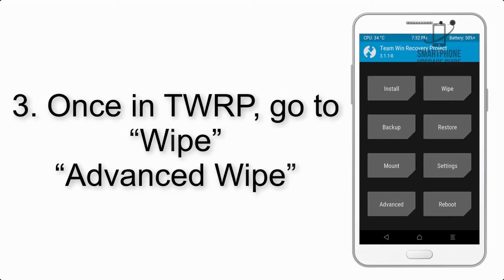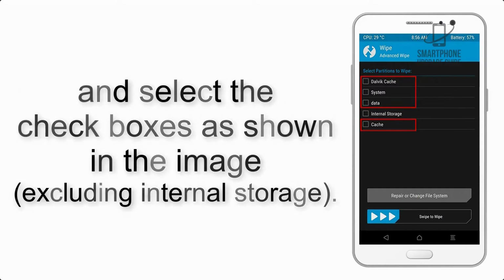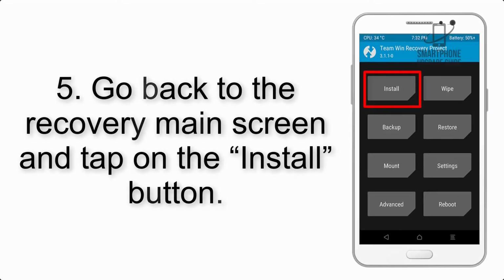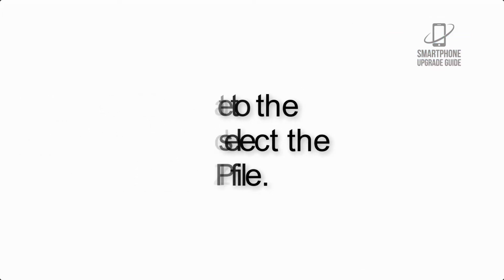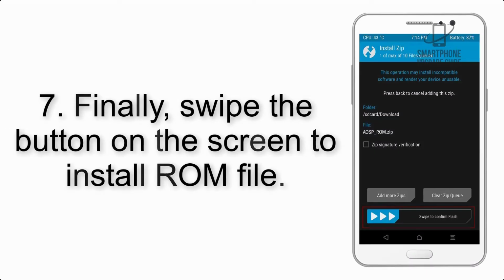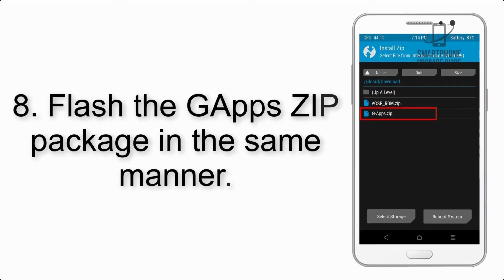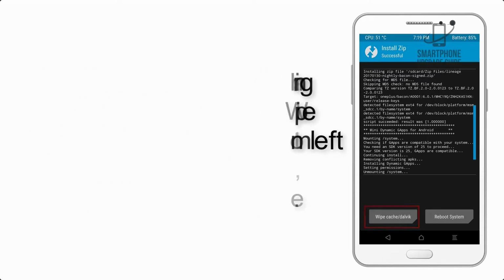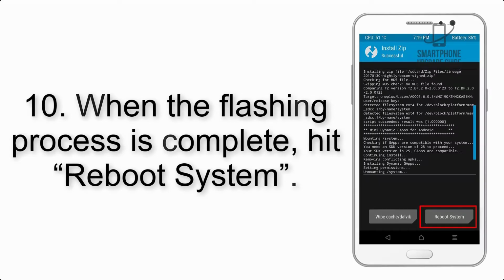Install Android 11 on Moto X Pure (LineageOS 18.1) - How to Guide!